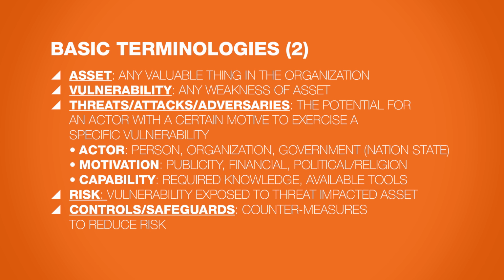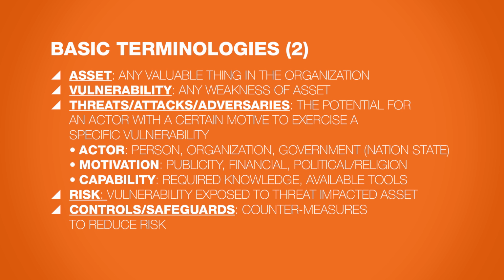01 Unit V5 - Basic Terminology 2 & Evolving Trends.mp4